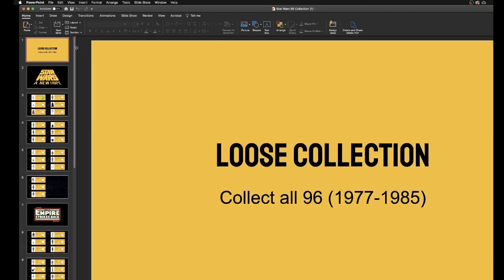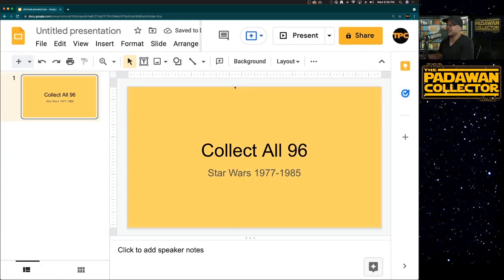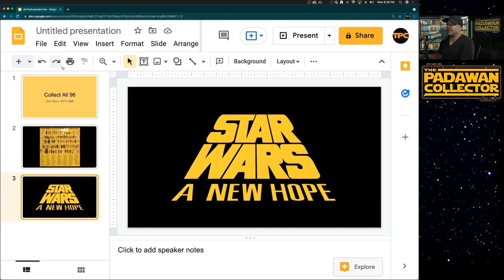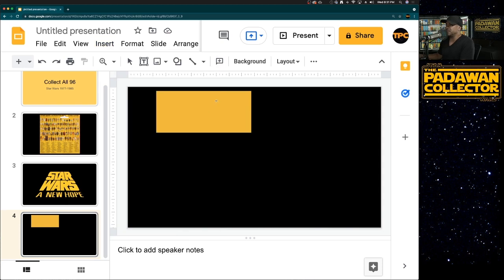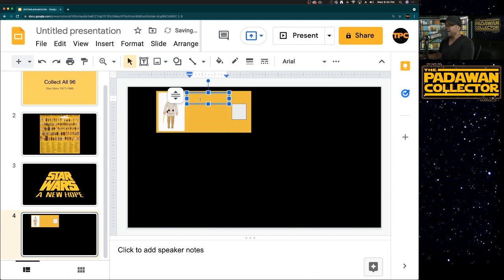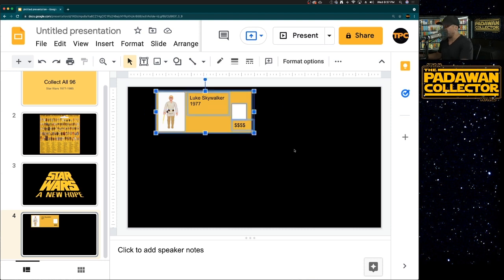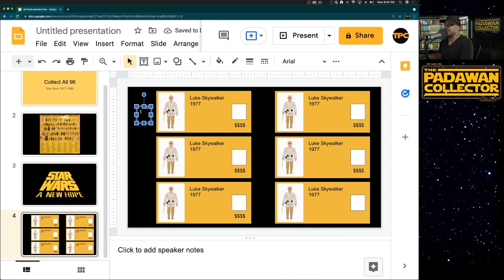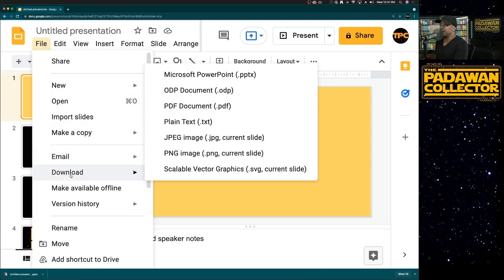Action Figure Collecting Sheet Tutorial Using Free Software You Already Own - The Padawan Collector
We Make a Free Star Wars Action Figure Collecting Sheet using software you already own.  Organizing your action figures is important and this collecting sheet will guide you to organizing your collection.  So if you have ever wanted a collecting spreadsheet, now you can make your own using this short free tutorial.

This is my journey from going to only a few figures from the 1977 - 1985 Star Wars Kenner line, to eventually the entire full run.  So join me as I hunt for figures, make some mistakes, learn some things, but most of all... watch me as I have a ton of fun completing a goal I have had since I was a kid... completing the entire collection.

My Gaming Chair:

Display Accessories that I use:

IKEA Detolf Glass Case

IKEA Wall Shelf for Funko Pops

Power of the Force Coin Stands - 12 Pack

Power of the Force Coin Protector - 25 Pack

MOC Star Cases - 3 Pack

AFA MOC Acrylic Case - For Original Kenner Carded Figures

Clear Acrylic Figure Peg Stands - Pack of 10

Clear Clamshells Blister for 3.75 inch figures - Pack of 10

6x9 Toploader for Protecting Cardbacks

Clear Acrylic Step Display Stands - Set of 2

Clear Acrylic Risers - Set of 3

Comic book wall mount - 4 Pack

Mr. Clean Magic Eraser (For Cleaning Figures)

My Storage Supplies:

CRAFTSMAN 20-Gallon (80-Quart) Tote with Latching Lid

Plymor 6”x9” Acid Free Baggies

Storage Unit for Figures
Quantum Storage PDC-18BK Clear Plastic Parts Storage Hardware and Craft Drawer Cabinet, 18 Drawers

Product Photo Box

LED Strips

Mobile TV Cart

Main Lights

Small Lights

iPhone Stand

Desk Microphone

Lav Mic

ElGato Stream Capture Device

HDMI Cable

Sound Proofing

Pro Headphones

Bose Desktop Speakers

Samsung TV Monitor

Power Strip